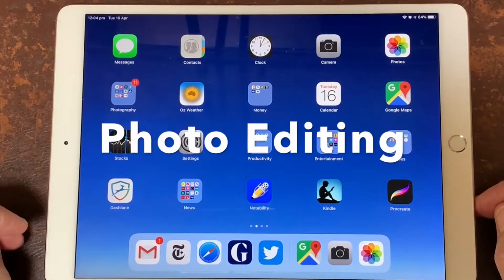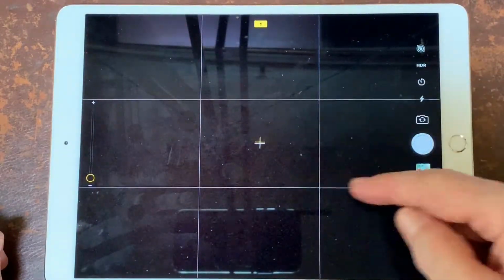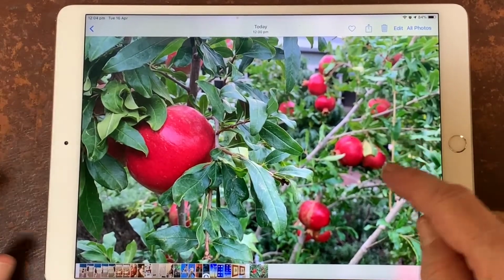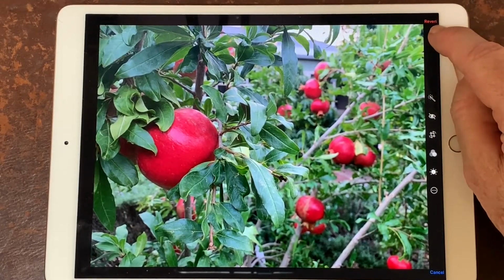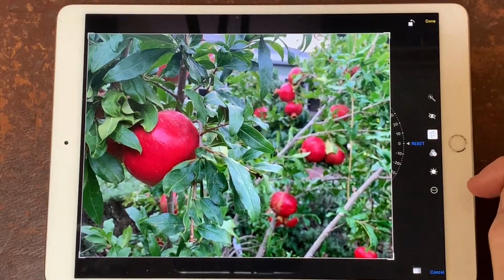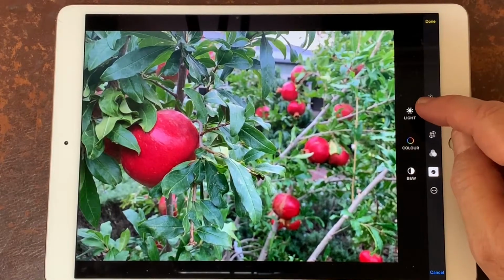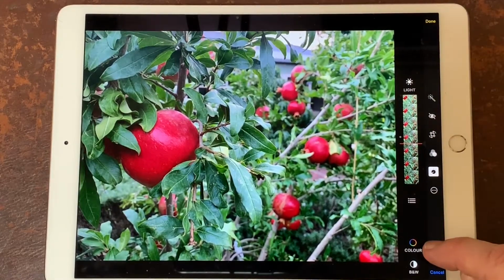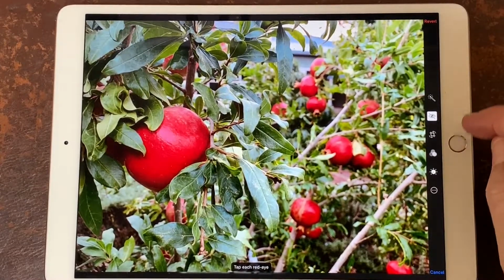Photo Editing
How to edit in IOS